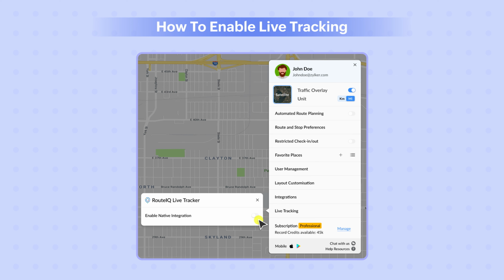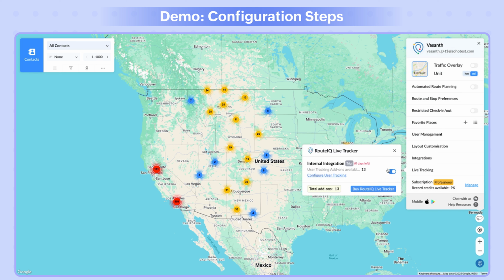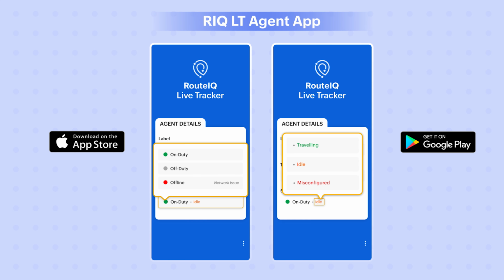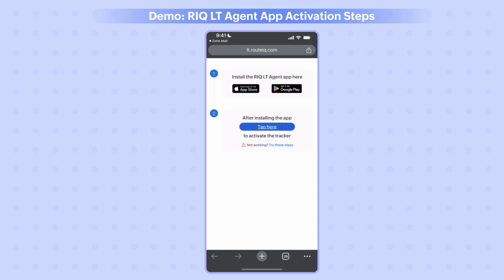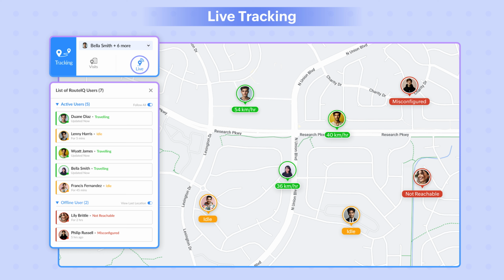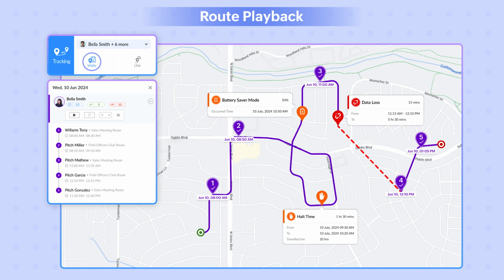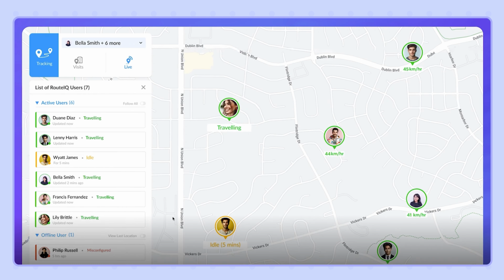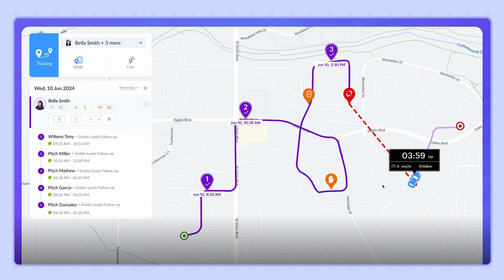Live Tracking in RouteIQ for Zoho CRM - A Complete Walkthrough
Detailed walkthrough of Real-time Location Tracking & Historical Route Playback in RouteIQ for ZCRM ✨
You can now track and visualize real-time movements of field agents on the map, as well as replay their historical travel routes.

Chapters:
00:00 Intro
01:10 How To Enable Live Tracking?
02:03 Demo: Configuration Steps
04:12 RIQ LT Agent Mobile App
04:58 Demo: Agent App Activation Steps
07:06 What is Live Location Tracking?
08:26 What is Travel Route Playback?
09:15 Demo: Live Location Tracking
10:47 Demo: Travel Route Playback
11:57 Outro